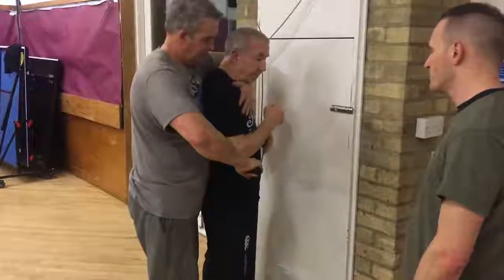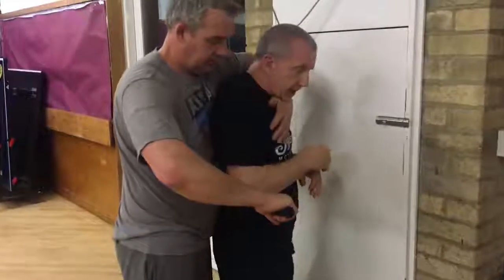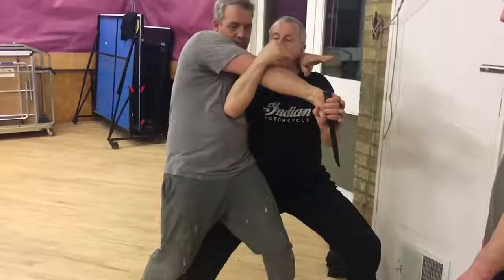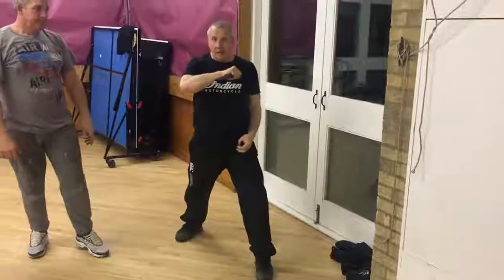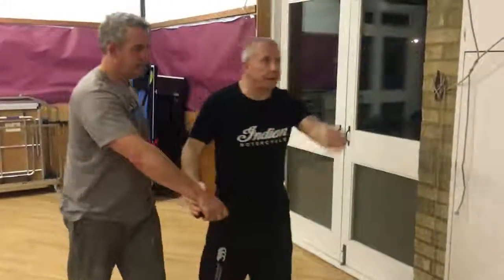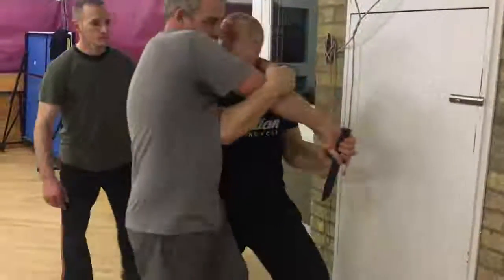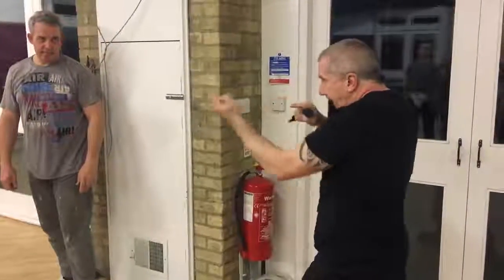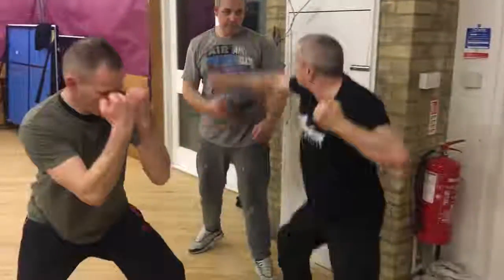knife defence attack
Urban Krav Maga is a self-defence system which has its roots in Israeli Krav Maga.
Stewart McGill, Chief Instructor of the Urban Krav Maga Association showing a knife defence attack.